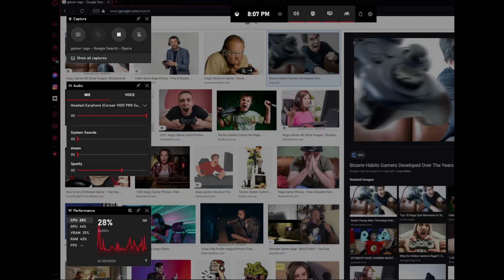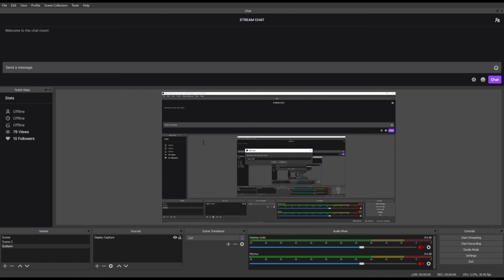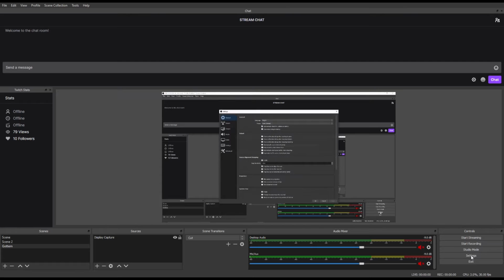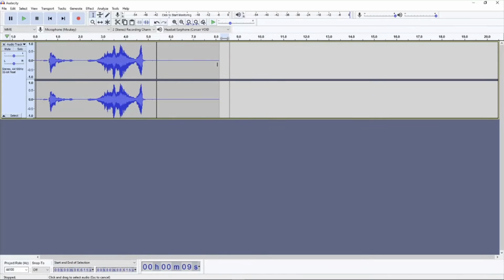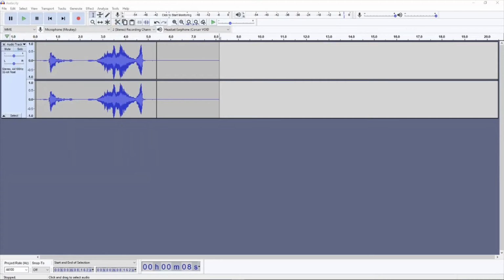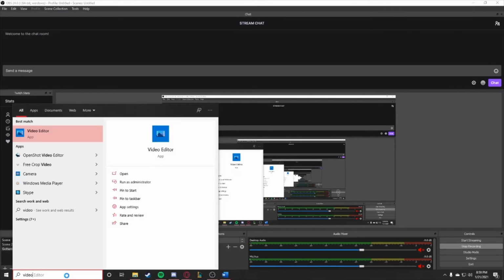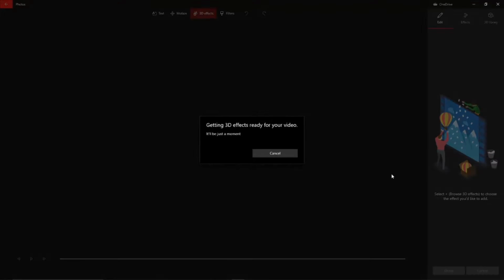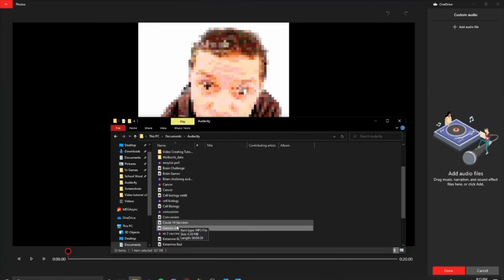Video Creation and Editing. 😂😎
Video editing tutorial for serious video editing pros.